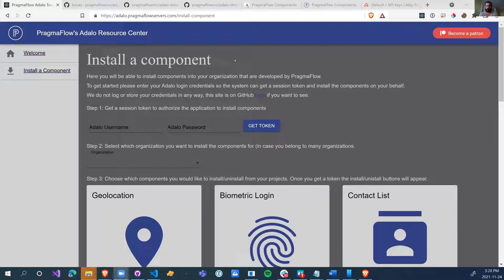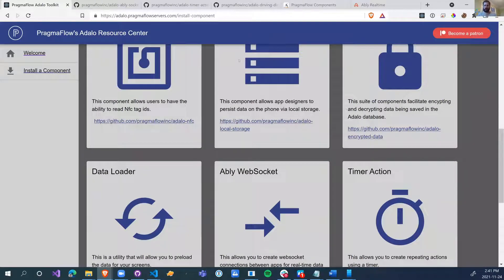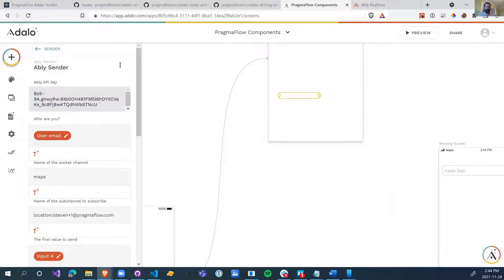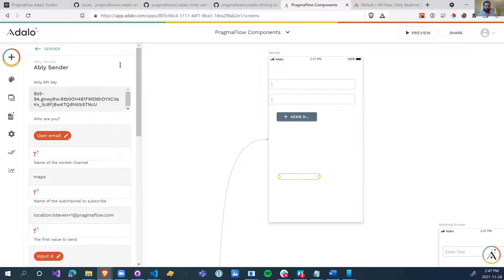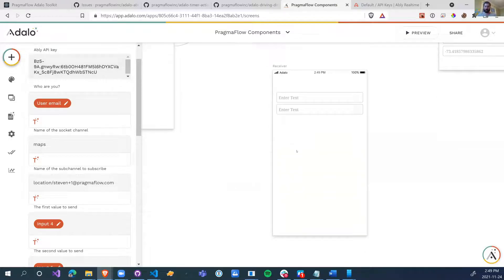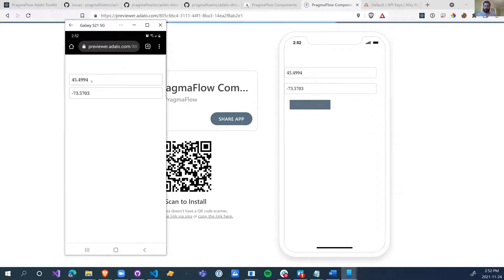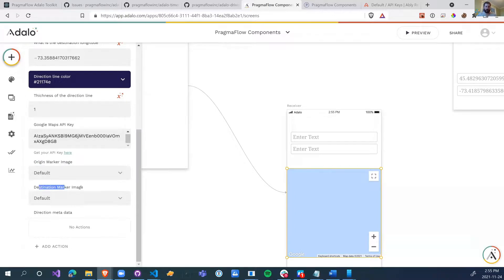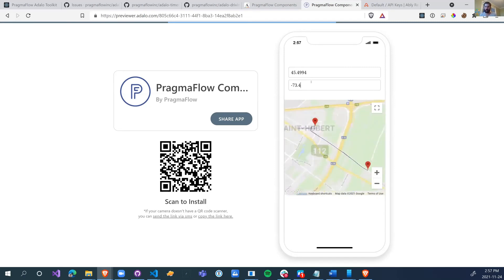Adalo WebSockets + Timers + Driving Directions to make Uber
In this video we show releasing 2 helper components that allow WebSocket communications between users. This can be used for realtime chat and online presence. We have a timer component that will raise an action repeatedly on a timer.

Finally we have a driving direction component that can be used to show the driving directions from origin to destination.

Using these components we are able to make a driver tracking screen to trace the location of another person on the road to you. If you wanted to use this for your own driving direction, you will not need the WebSocket component.